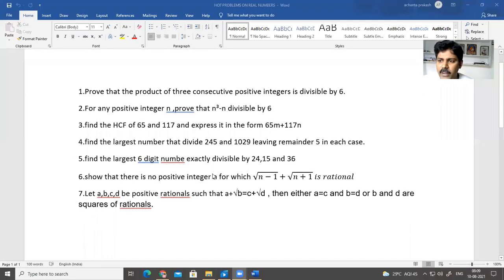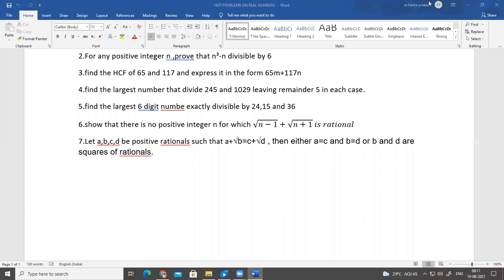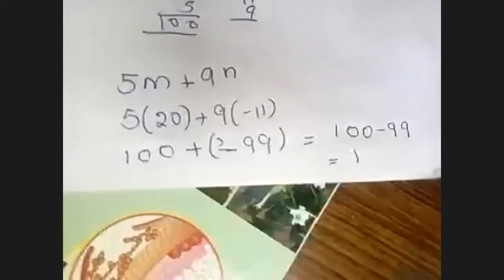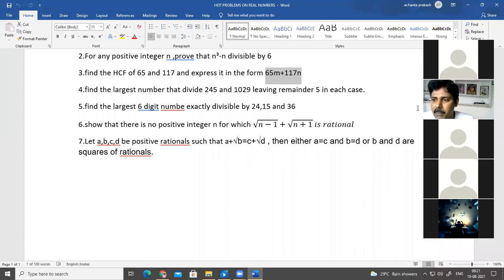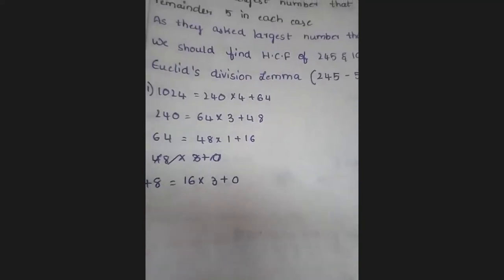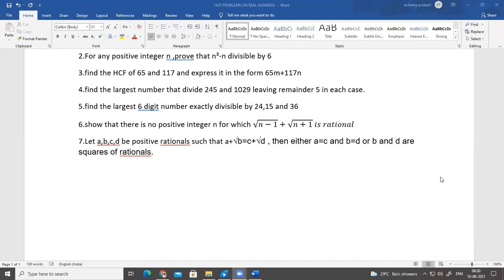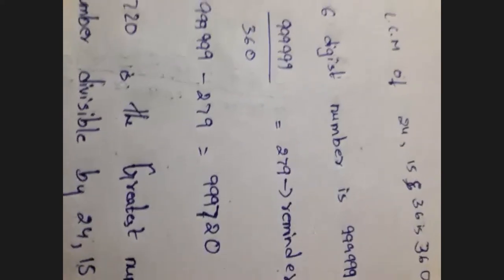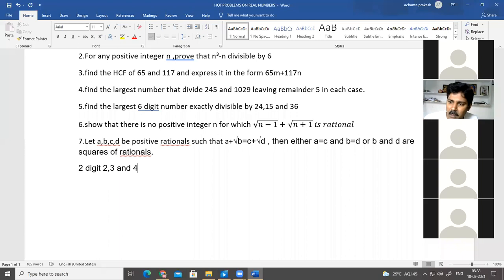HIGHER ORDER THINKING PROBLEMS (HOTS) ON REAL NUMBERS